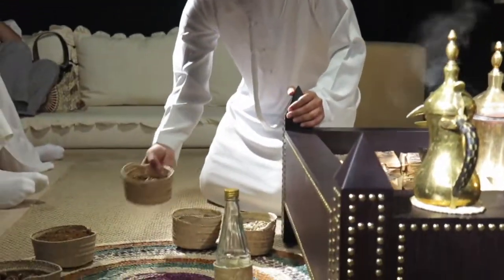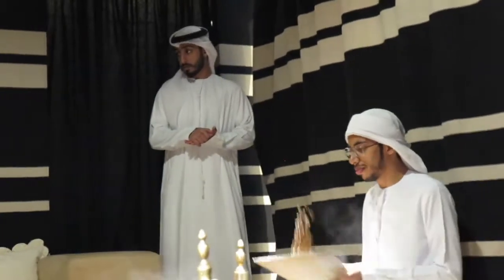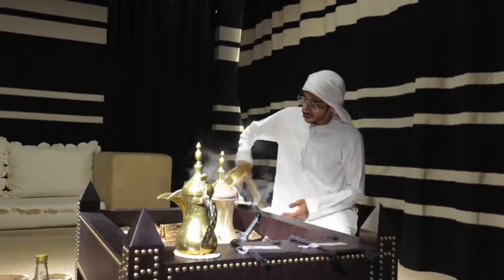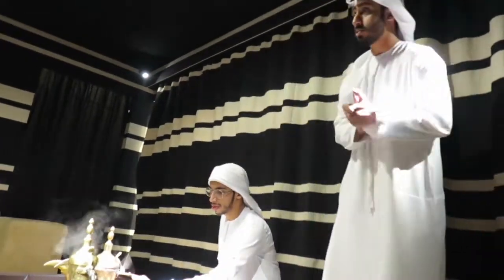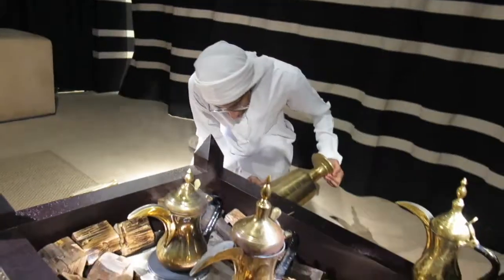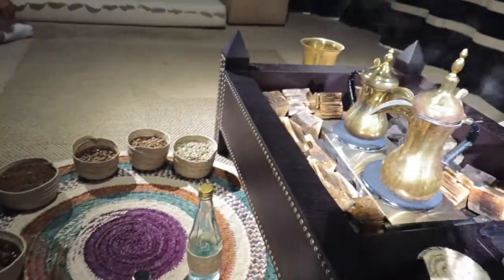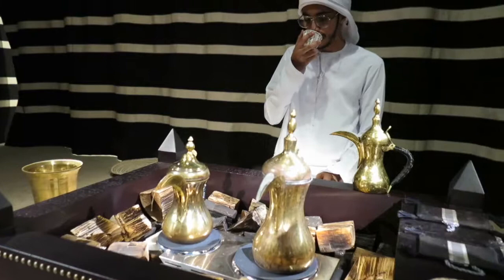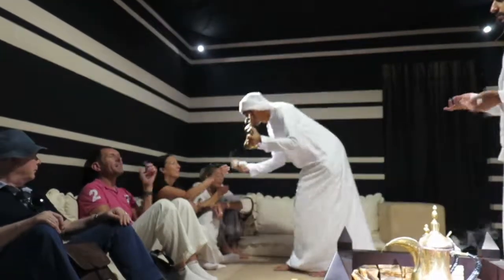Gahwa coffee ceremony in Abu Dhabi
Irish travel writers attend a Gahwa coffee ceremony with cardamom and saffron in Qasr al Hosn exhibition building with Amran Al Ghassani and Ahmed Ali Alshamri, June 29 2019. A goat herder is said to be the first person to discover the stimulating effect of the beans. The muqahwi, holds the dallah in his left hand and small cups on his right. the sound is used to summon the neighbours when the coffee is ready. Gahwa was accorded UNESCO world intangible cultural heritage  status in 2015.